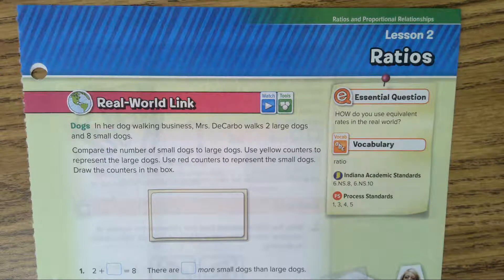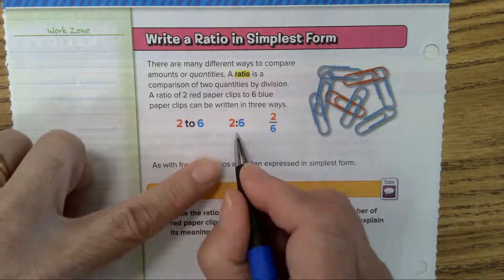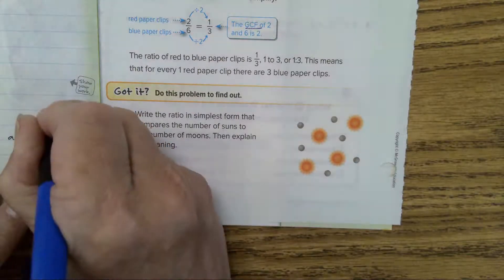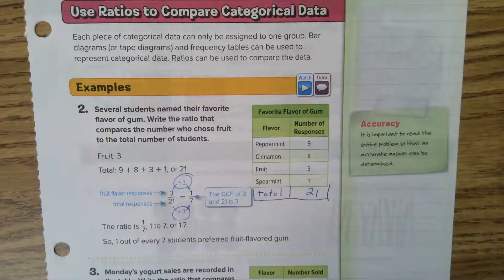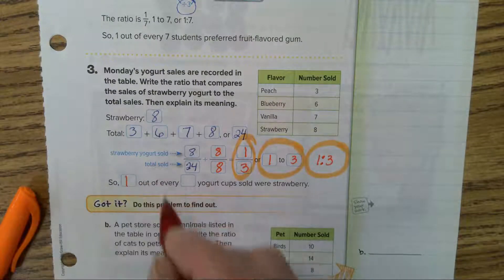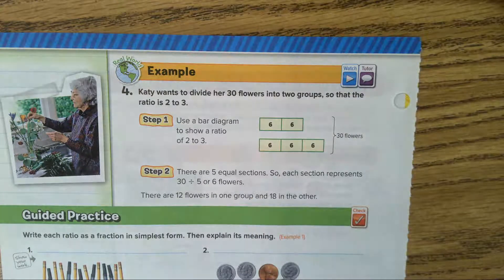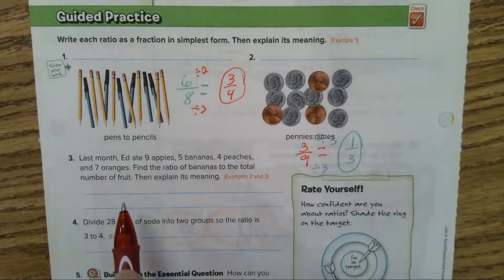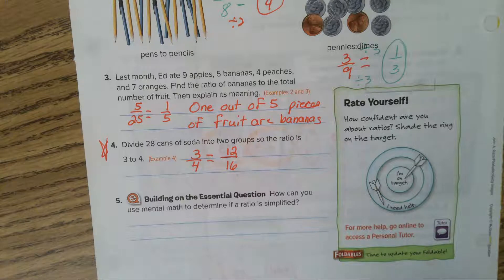M6 C1L2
This lesson is about Rations